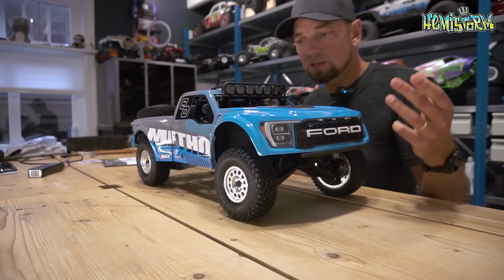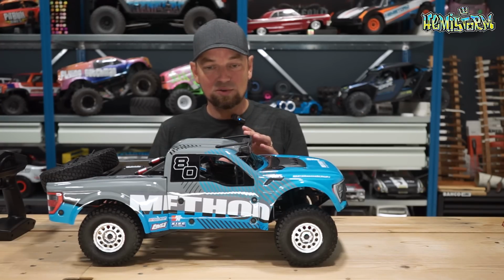LOSI BAJA REY 2.0 - Trophy Truck Redefined! First Look & Run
Losi has just released the Baja Rey 2.0, I have the 2023 Ford Raptor R Method version in the studio and out for a test run, but there is also a Ford F100 Isenhouer version available. The Method version looks fantastic, it features licensed BF Goodrich KR3 tires in a more durable compound, Method 101 rims with a dull chrome finish, lots of King shock details and a completely new suspension setup to increase the realistic look and feel of what is one of the most successful RC Trophy Trucks available. With a tried and tested electronics setup, consisting of a 130 A waterproof Spektrum Brushless ESC and a 3800 kV motor, get ready to send 3S lipo power through the reinforced drive train for some scale Desert Running fun!

From Losi:
For over 50 years Baja, California, has been the proving ground for products in development by auto and aftermarket manufacturers. It’s one of the toughest off-road environments on the planet and a grueling test of endurance. These same characteristics also make Baja the perfect place

to test the mettle of desert truck racing drivers.

Unlike typical “closed course” racing at speedways and similar tracks, at Baja the racing is checkpoint-style. From sun up to sun down, competitors race across hundreds of miles of both populated and deserted land. They encounter rocks, sand washes, dry lake beds, cattle crossings, mountain passes, and more — but few paved roads. When the going gets tough, the tough keep going!

To visit the HemiStorm website and have a look at the products we develop for largescale RC cars, click the following